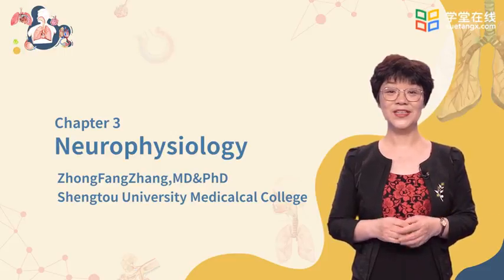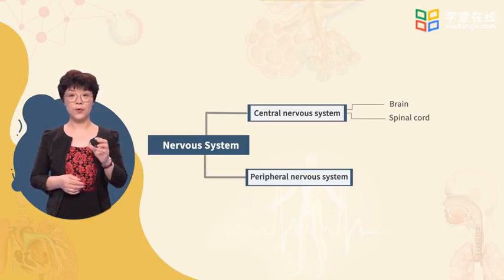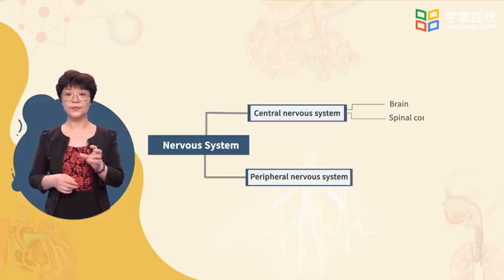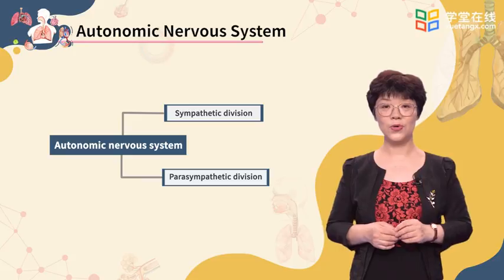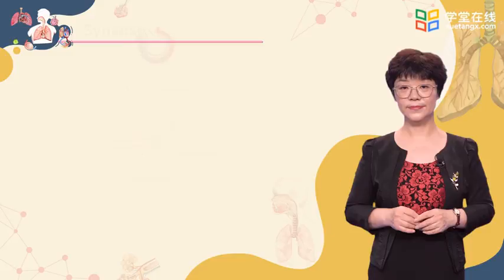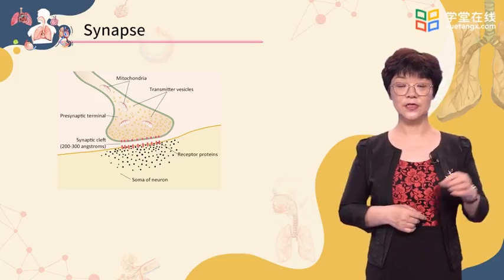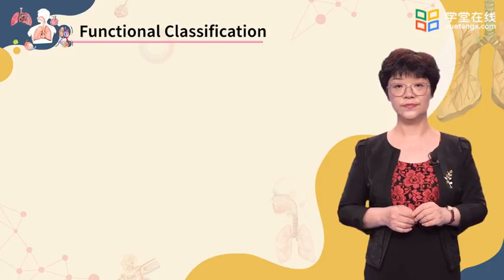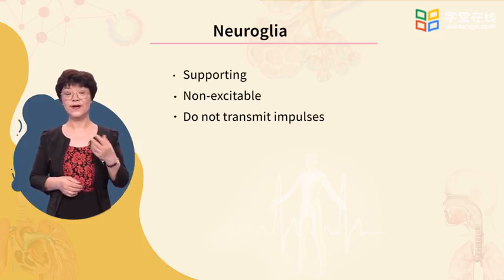16 1 Organization of the nervous system